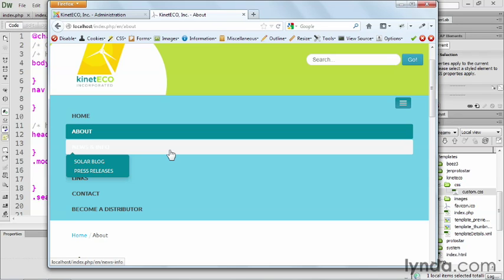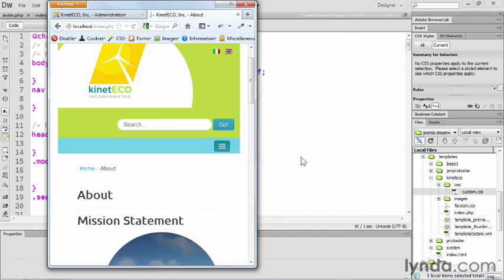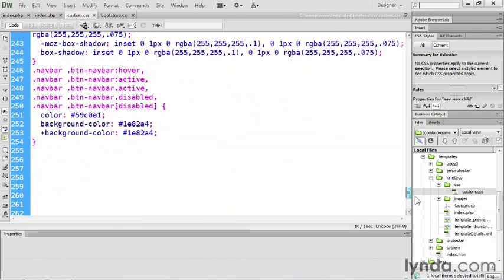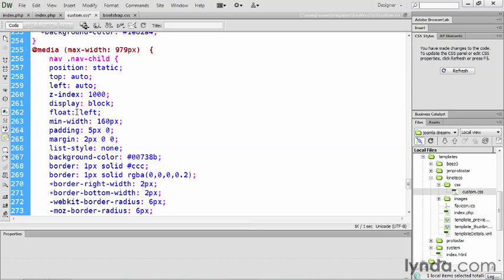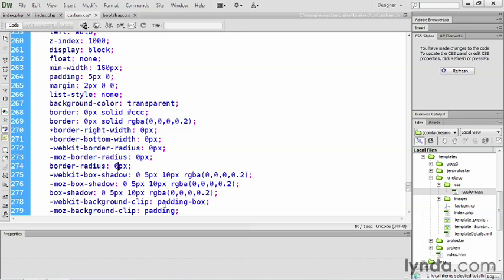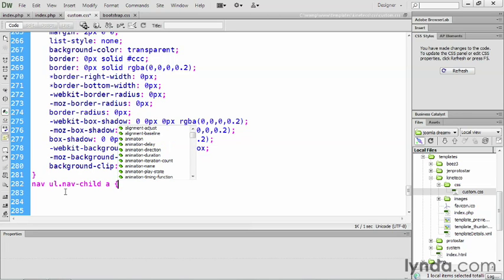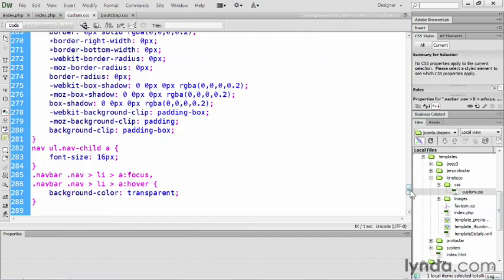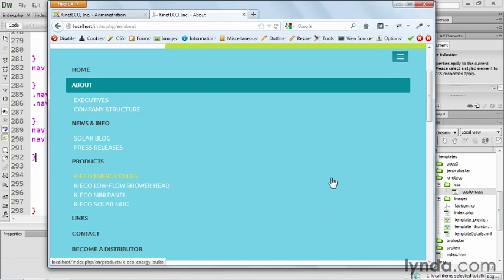7 Styling Your Template for Tablets and Phones Styling the navigation bar for tablets and phones